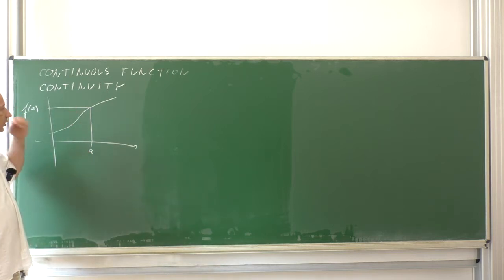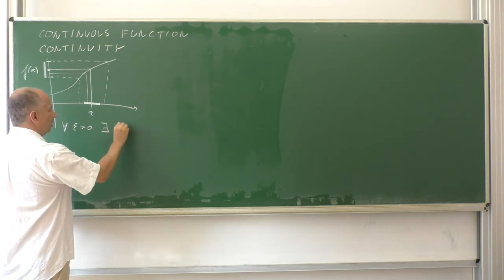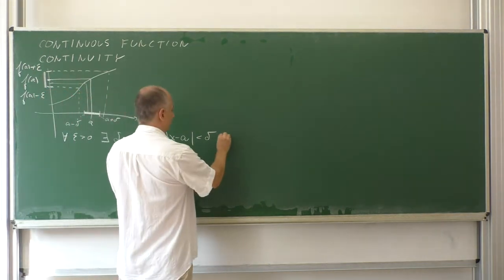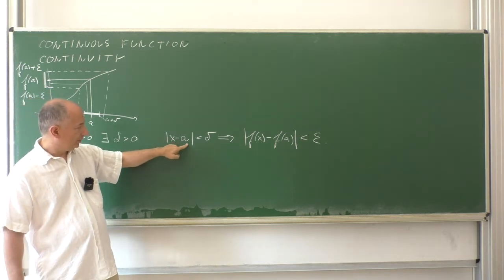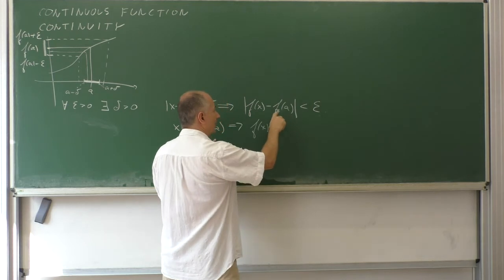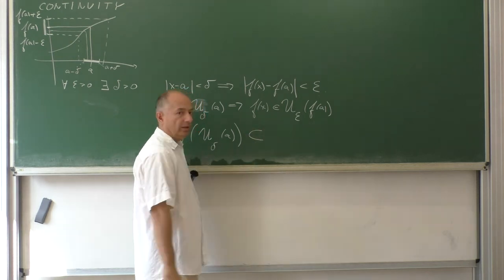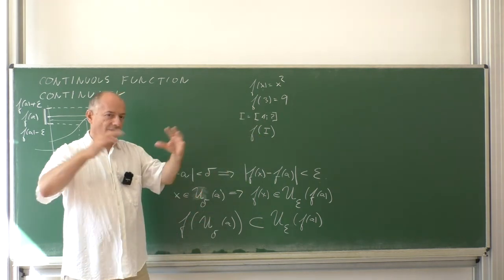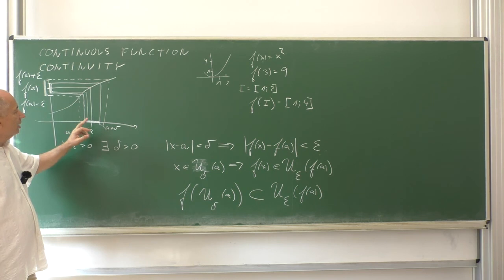2.4 - Continuity: definition